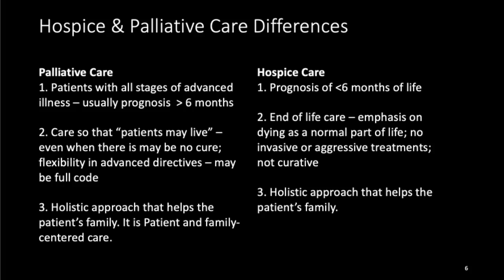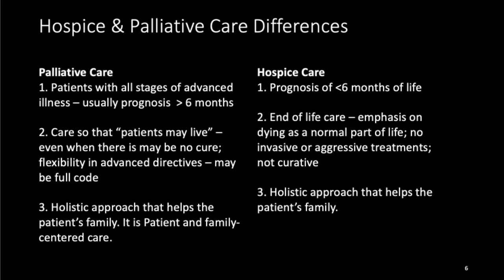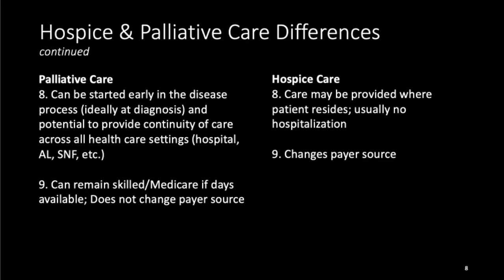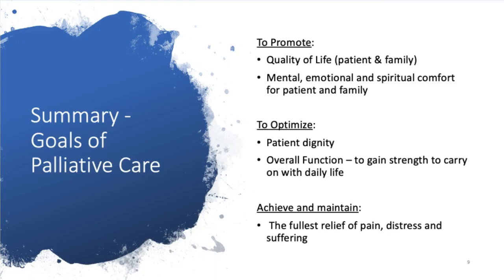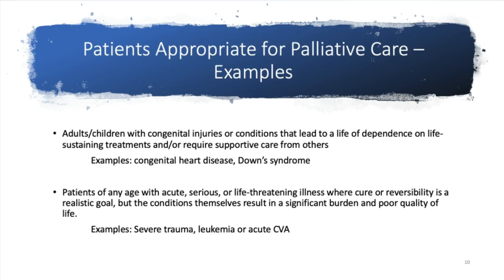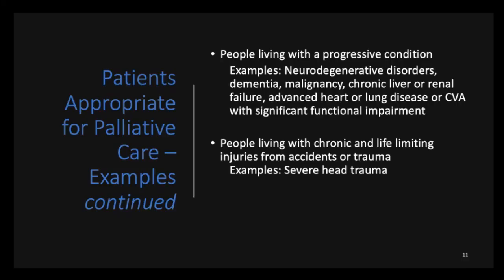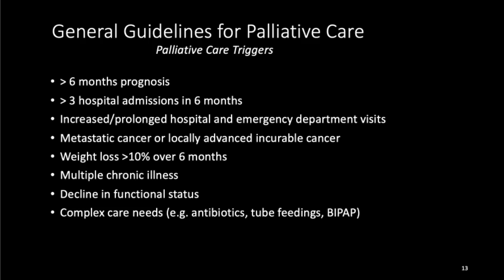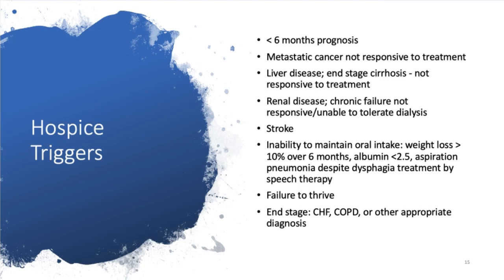What is Palliative Care?